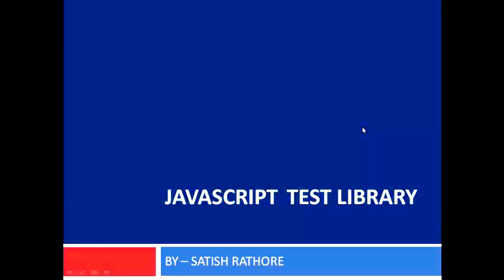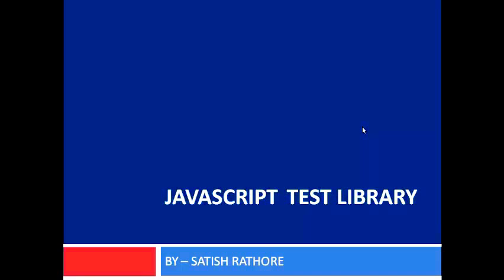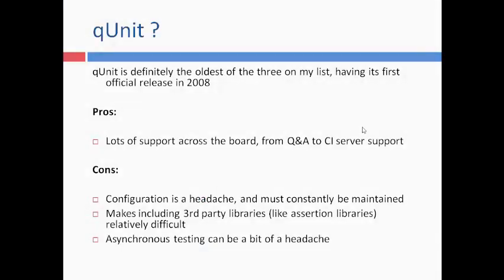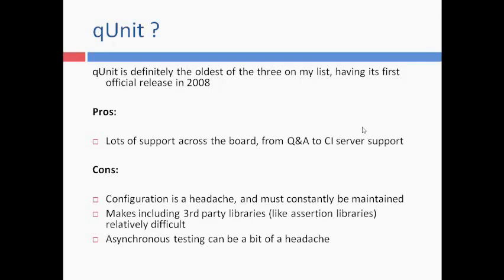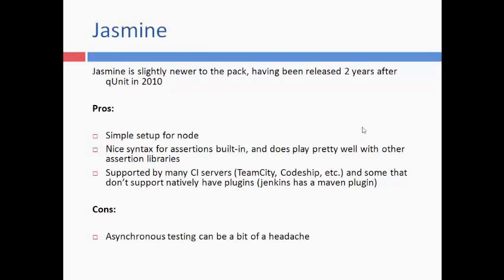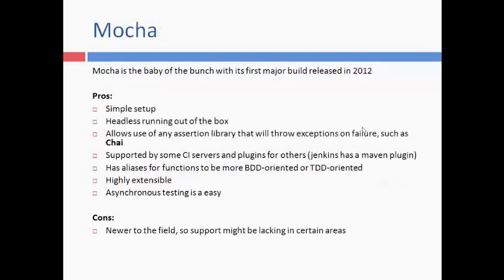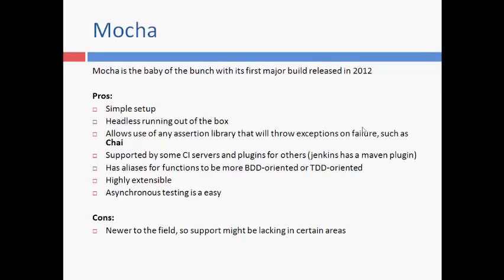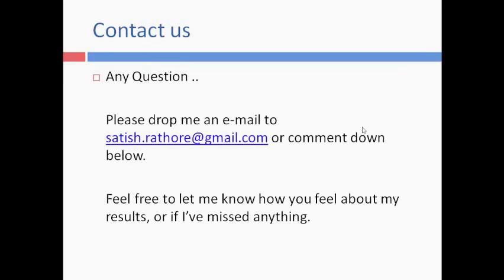Mocha vs qUint vs Jasmine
Which JavaScript Test Library Should  Use